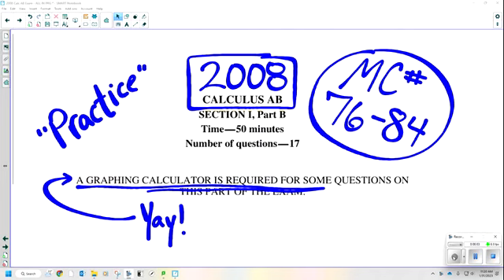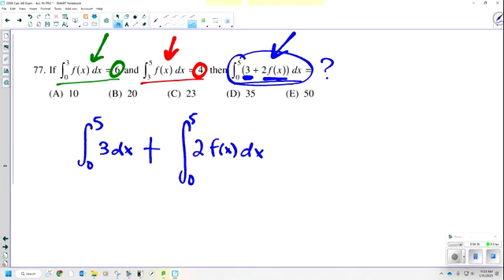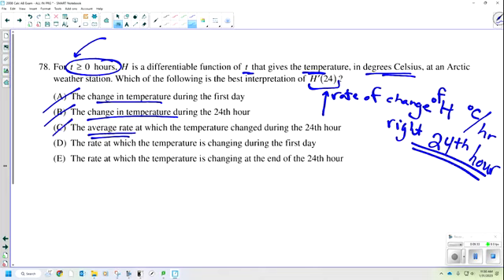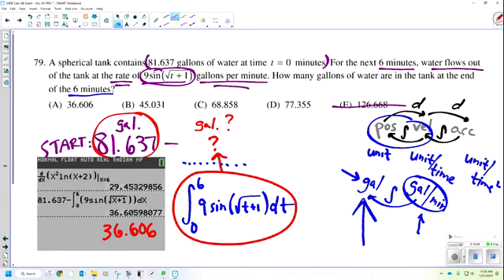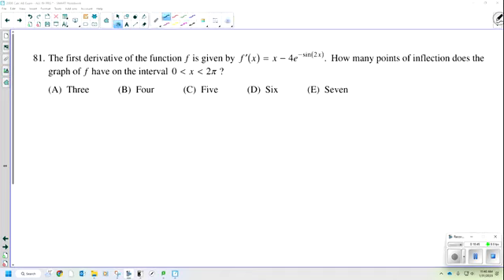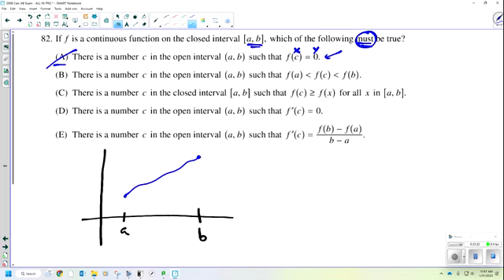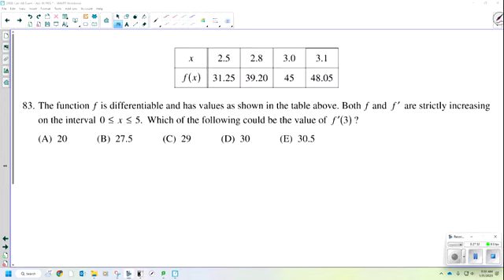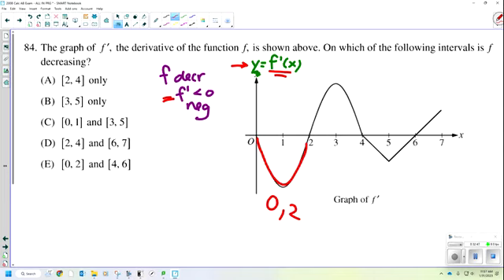Visca AP Calculus AB 2008 Exam Problems 76 - 84